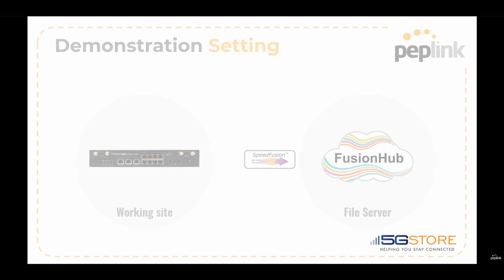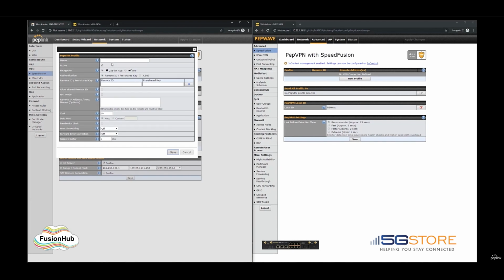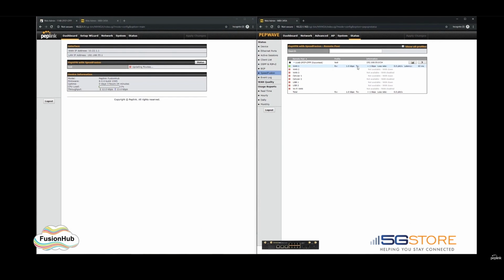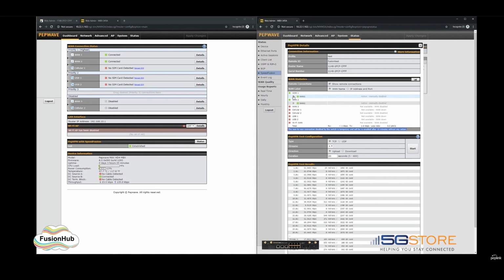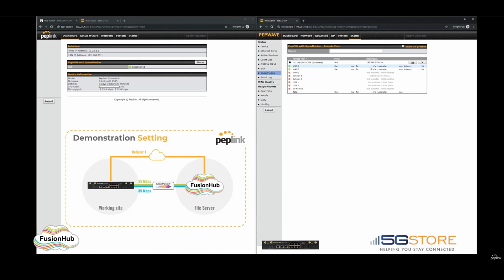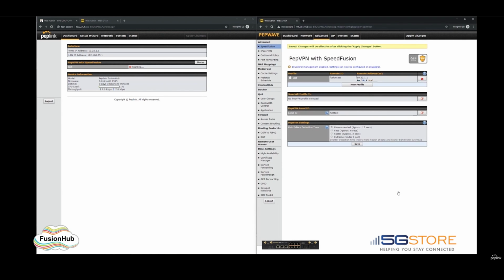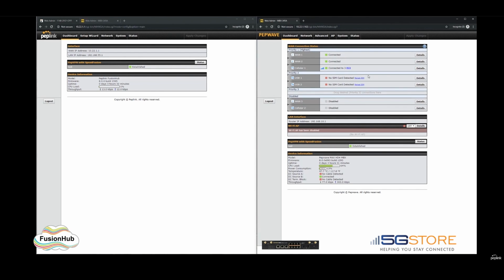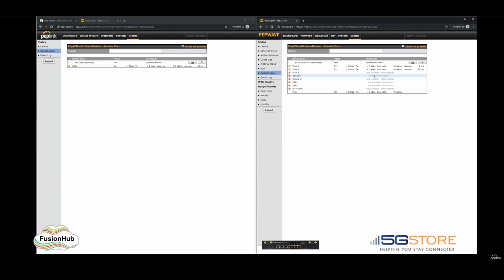Peplink SpeedFusion - How to Troubleshoot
This video will show how Peplink and Pepwave Speedfusion tunnels can be created - with and without bonding - as well as how to troubleshoot some common issues.